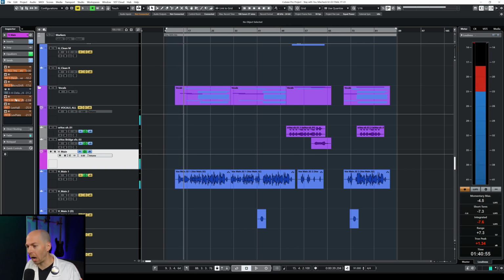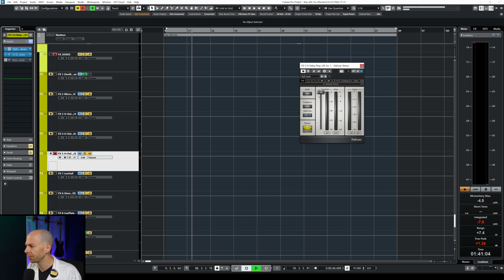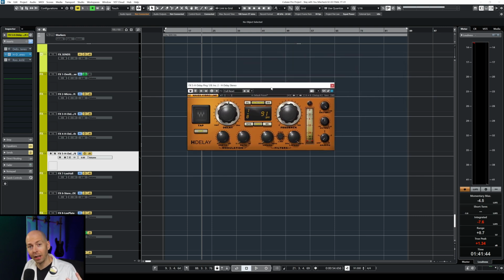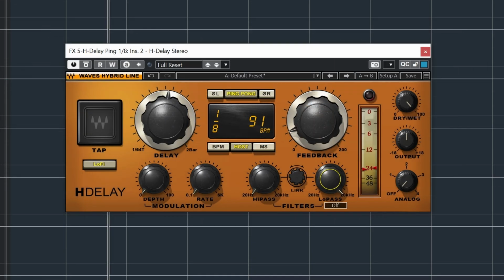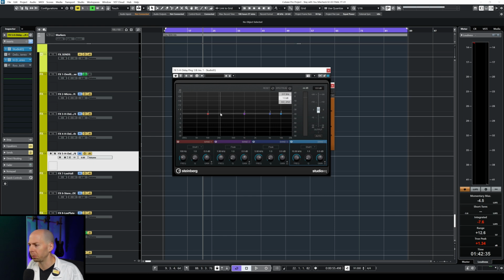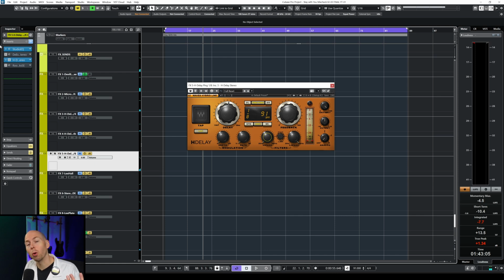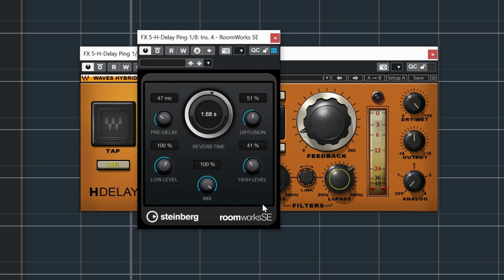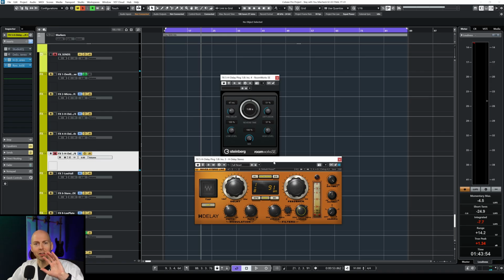3 Vocal Delay Hacks Every Mixer Needs to Know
Learn all my top tricks for tucking reverb and delay into a mix so they add length and vibe without sounding like a delay or reverb. These are the tricks pros use to give vocals "that sound" that so many people are looking for.

⌚TIMESTAMPS⌚
00:00 - Top 3 silky smooth vocal delay tricks
01:13 - Delays I use on lead vocals
01:25 - Why you NEED to set up delays on send or aux bus
01:59 - My favorite delay on a vocal
02:31 - Setting level of vocal delay
02:52 - Adding a DeEsser to vocal delay
04:03 - Demonstration of DeEssed Delay
04:30 - My Second favorite vocal delay trick
06:29 - Trick to filter ANY delay plugin
08:05 - My final delay trick for smooth vocals
10:04 - Demonstration of smooth vocal tricks
10:44 - Hear the delay tricks in a full mix
11:05 - Question for you!
11:15 - Download my FREE Vocal Delay Tricks eBook!